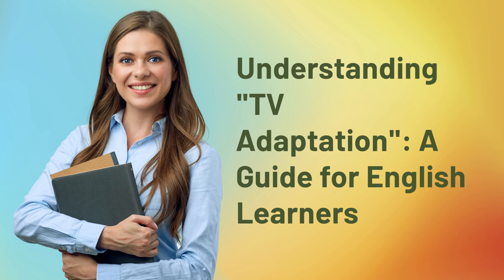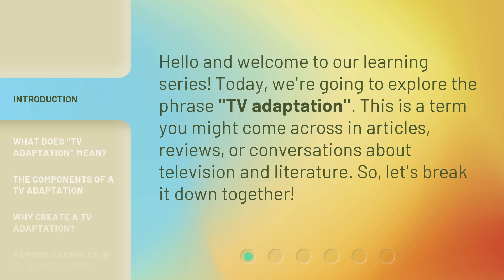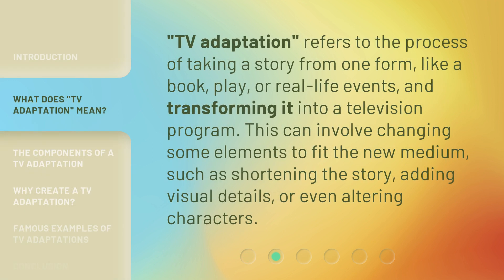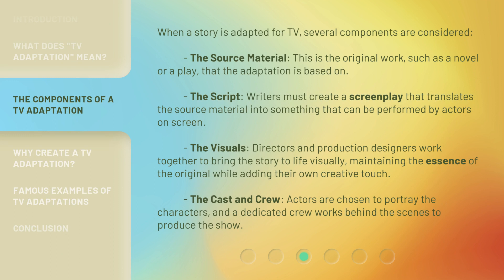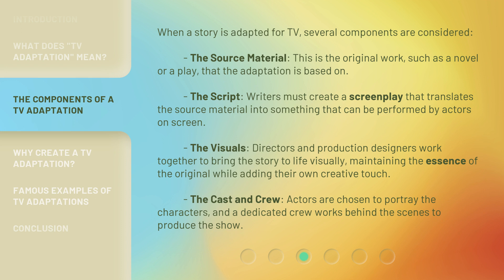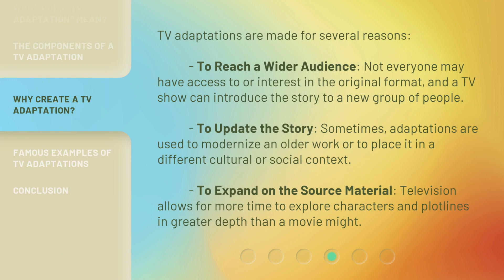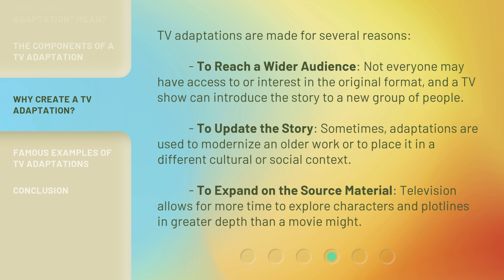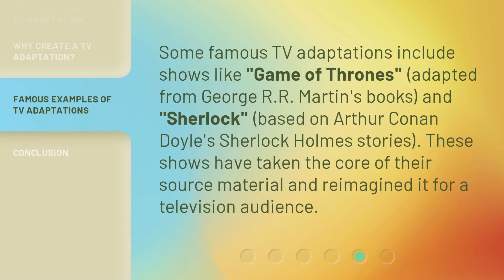Understanding "TV Adaptation": A Guide for English Learners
Cracking the Code: A Guide to Understanding TV Adaptation for English Learners • Unlock the secrets of TV Adaptation with this comprehensive guide designed specifically for English learners. Discover the techniques, challenges, and cultural nuances behind adapting books, movies, and more into captivating television shows. Enhance your language skills while unraveling the mysteries of this fascinating process!

00:00 • Introduction - Understanding "TV Adaptation": A Guide for English Learners
00:28 • What Does "TV Adaptation" Mean?
00:53 • The Components of a TV Adaptation
01:38 • Why Create a TV Adaptation?
02:14 • Famous Examples of TV Adaptations